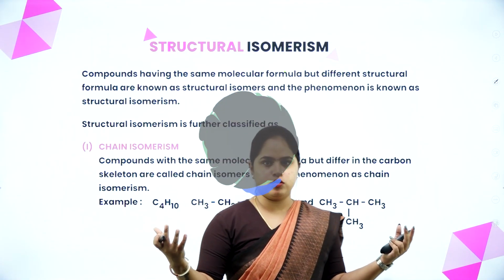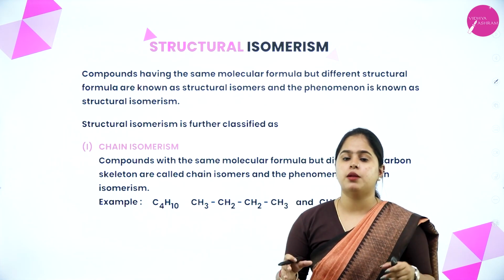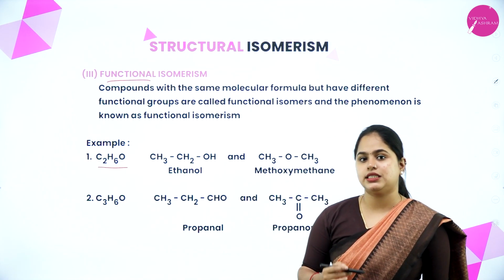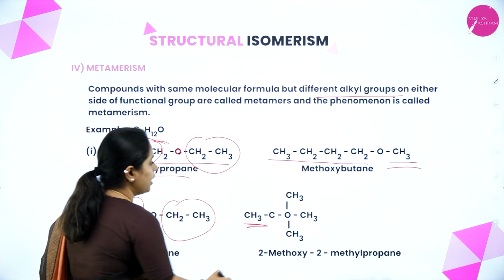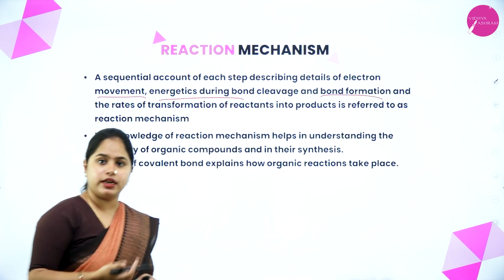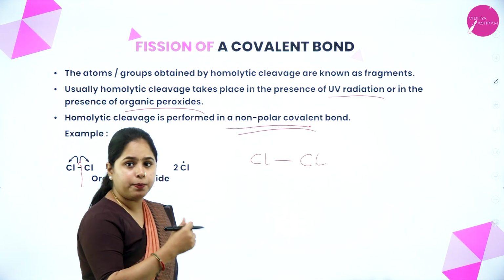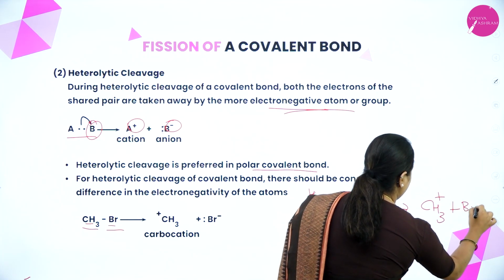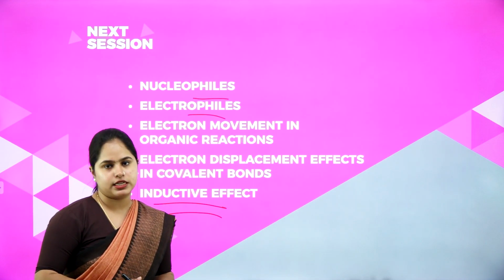DAY 28 | CHEMISTRY | CLASS XI | ORGANIC CHEMISTRY SOME BASIC PRINCIPLES AND TECHNIQUES | L5